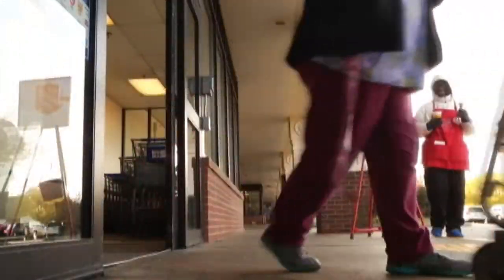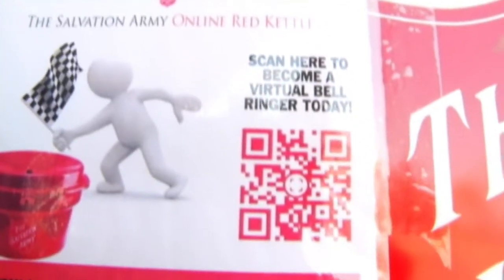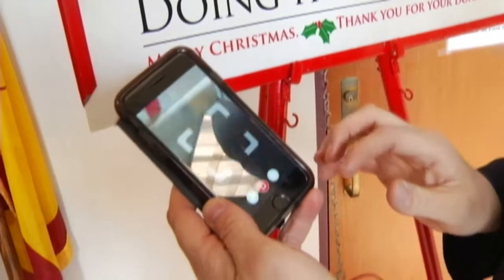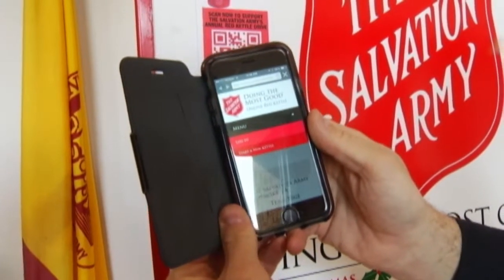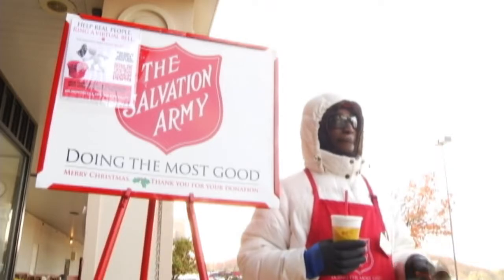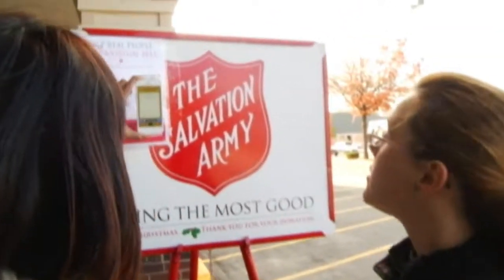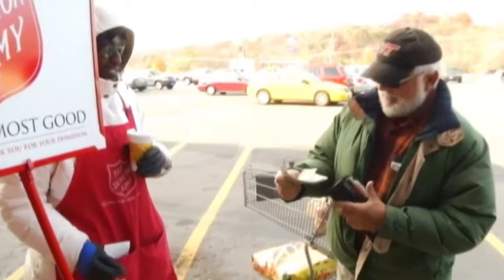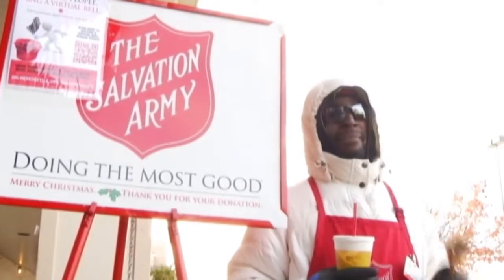Salvation army: digital donating - Nov 22nd, 2014